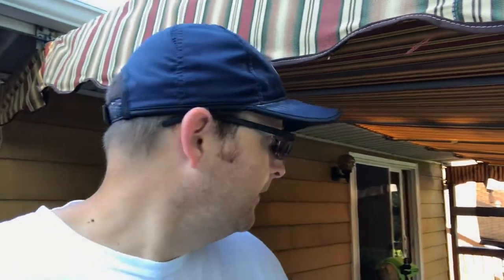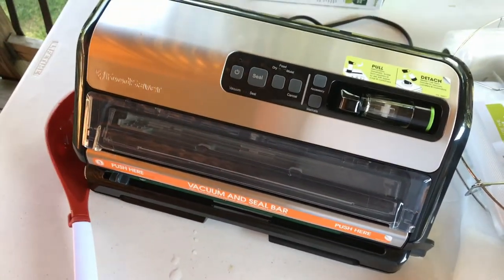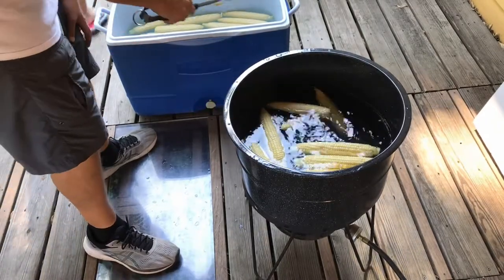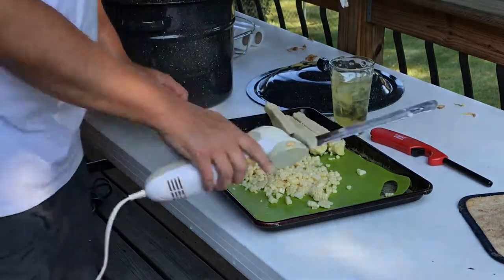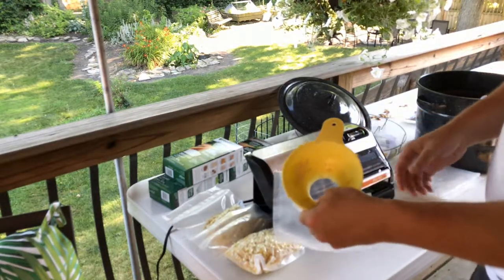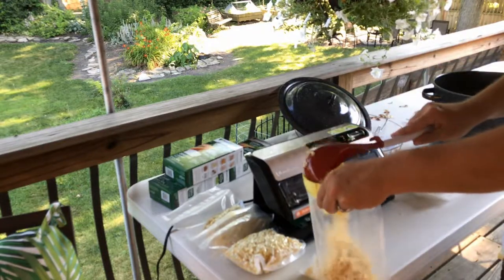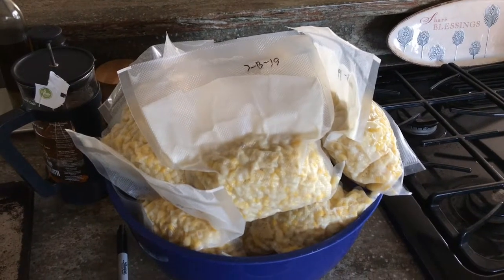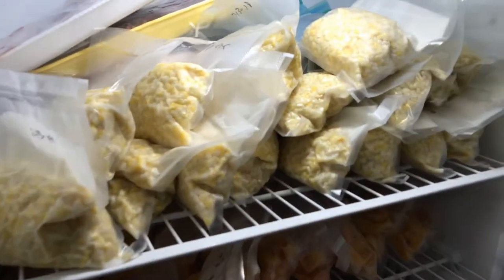Processing Sweet Corn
We picked up about 12 dozen ears of sweet corn over the weekend... time to break out the stoneware pot.